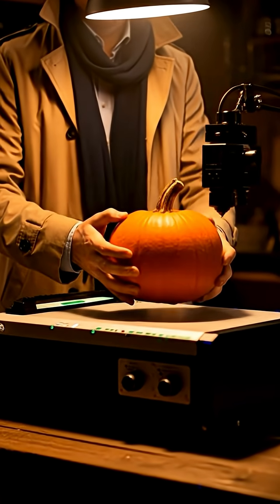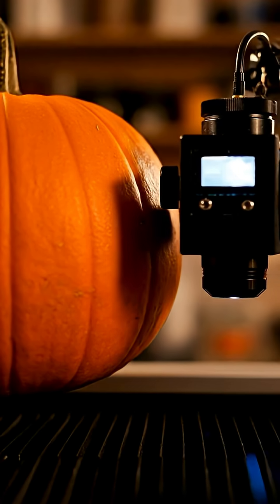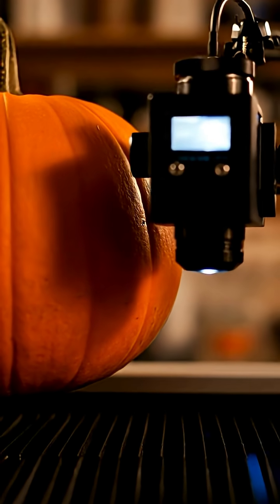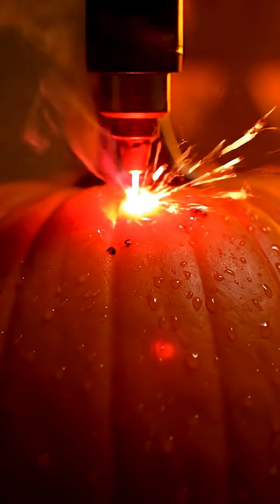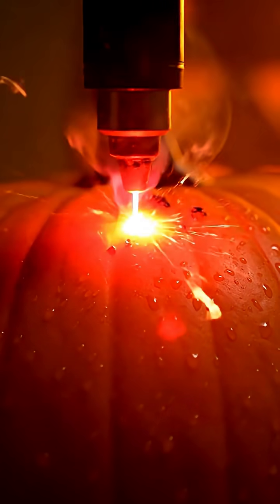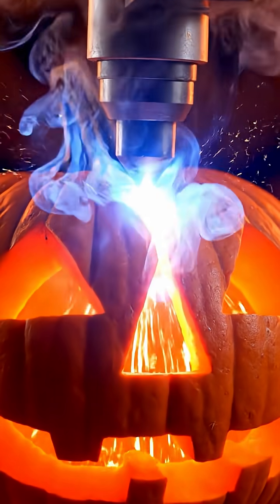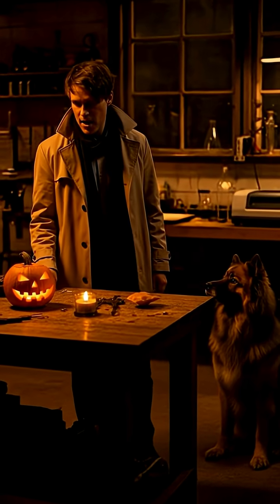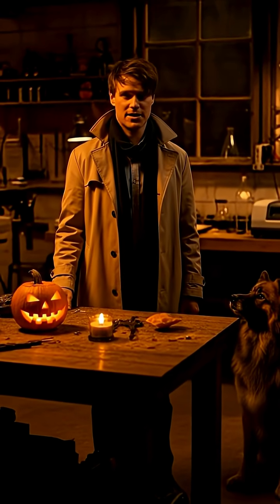Filed Under: Unnecessary Brilliance | The Pumpkin Experiment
What happens when precision engineering meets seasonal creativity?

In this short cinematic experiment, Wolfy Bank Laboratories investigates the limits of light, geometry, and good humor — by attempting to carve a pumpkin with a laser cutter.
Filmed and narrated in our trademark “scientific old-world” style, this piece explores the fine line between curiosity and unnecessary brilliance.

🎬 Produced by Wolfy Bank
🐺 Featuring Trip the Lab Assistant